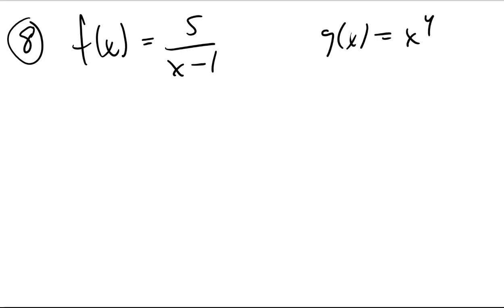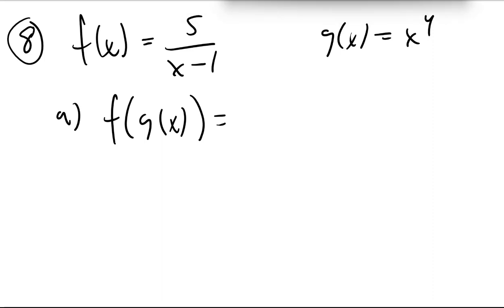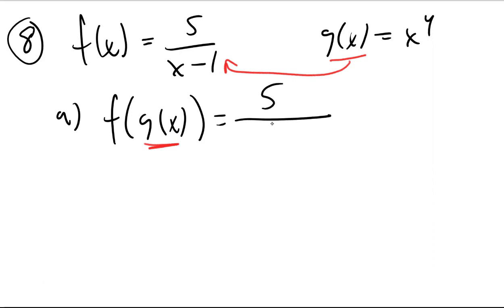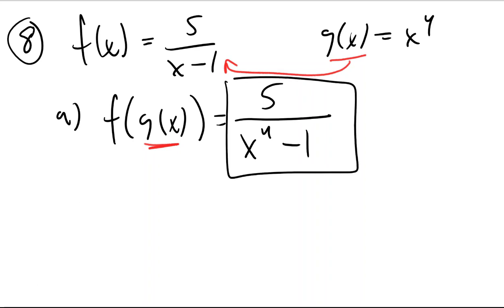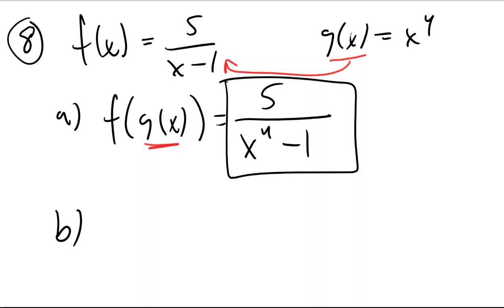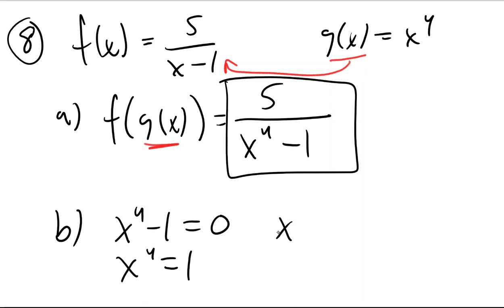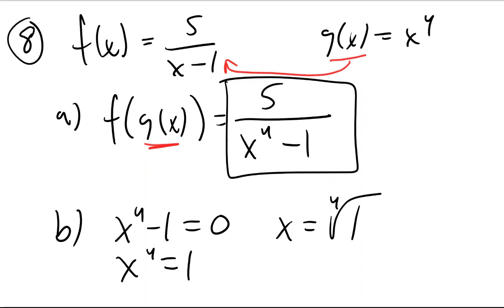CalAB - Fall Semester Exam Review - #8